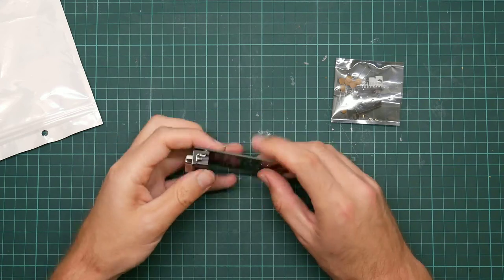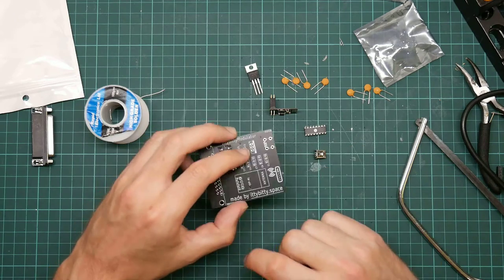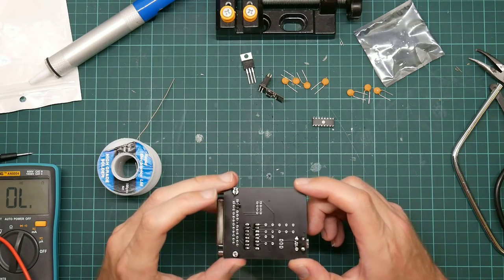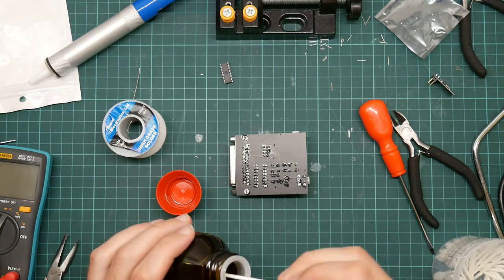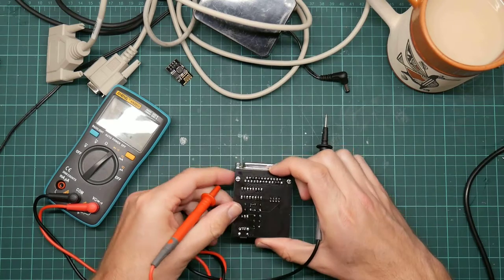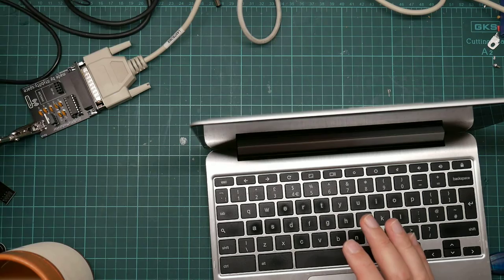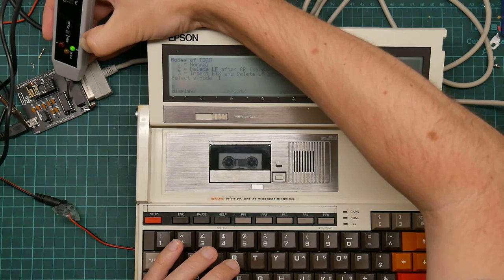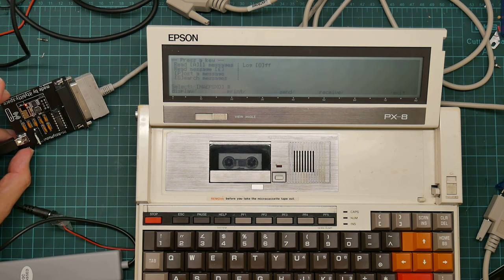Hjalfi builds an (itty bitty) space modulator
In which yr hmbl svt puts together the world's simplest wifi modem kit and makes a right dog's dinner of it.

The IttyBitty Modulator is a simple, cheap wifi modem which allows easy internet access for old machines which only know about dialup. All the materials to build your own can be found here, plus there are (at time of writing) still some for sale It's based around an ultracheap ESP8266 wifi module, plus a MAX232 for level shifting and a nice PCB to hold it all together.

The problems I was having here were all due to not supporting CTS/RTS handshaking, and the machines I happened to test with all required it. That's not normal --- I was just unlucky. However, the fix to make things work is really simple. The tl;dr is to wire pins 4 and 5 together on the DB25 serial port connector and everything Just Works. I believe the other issues I was seeing when it was failing to work even once that was done was because the firmware doesn't actually come to life until you press the RETURN key, so which I wasn't doing. By that point it was pretty late and I completely forgot to investigate. So, yeah. This video is not my finest moment!